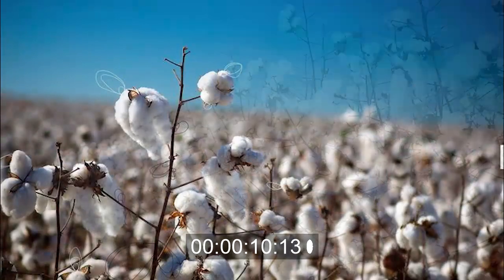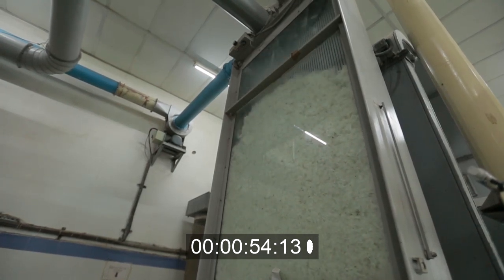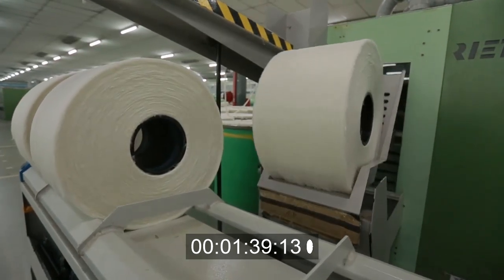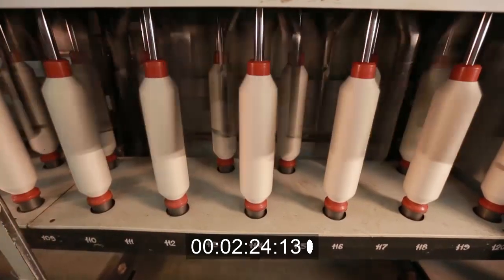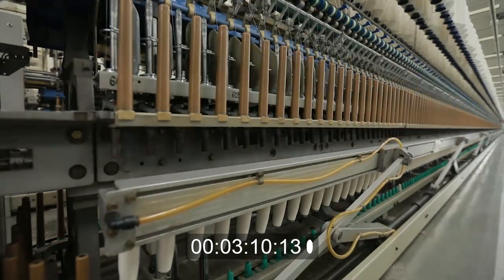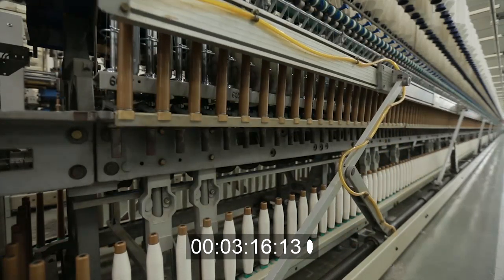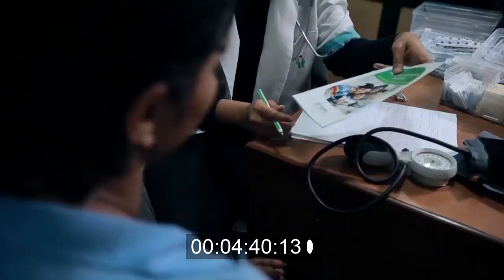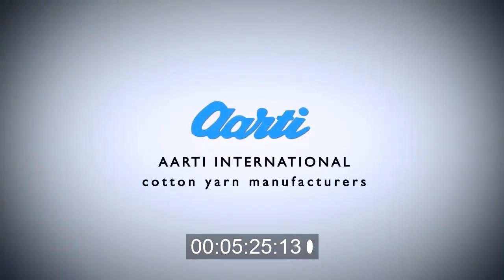aarti textile ltd Ludhiana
Punjab